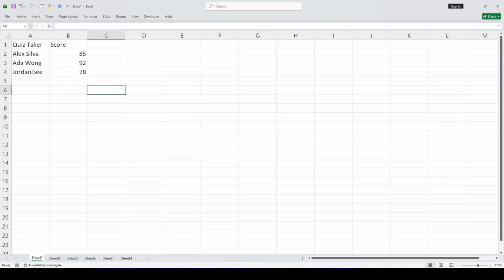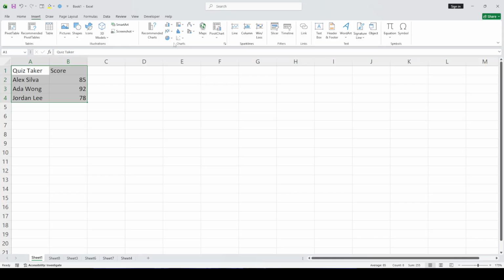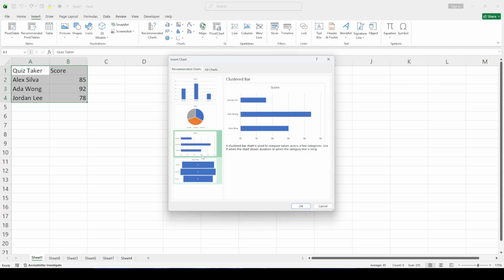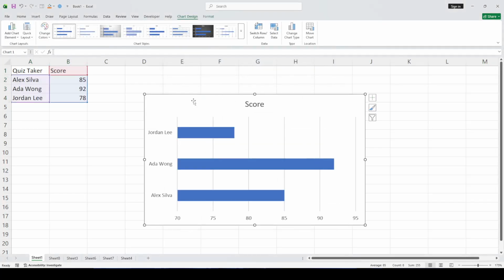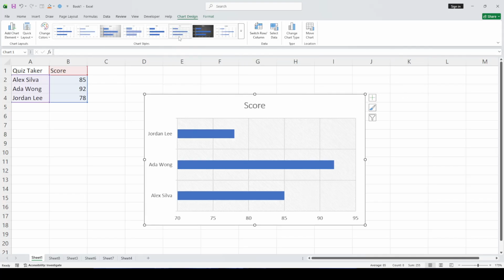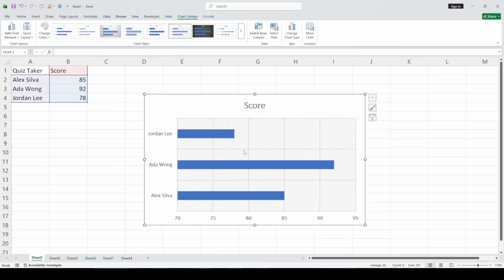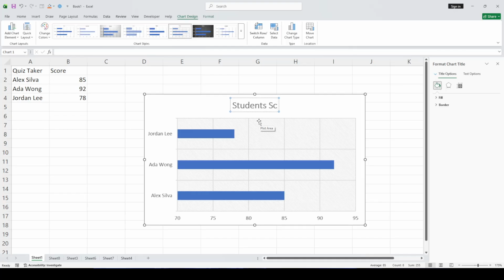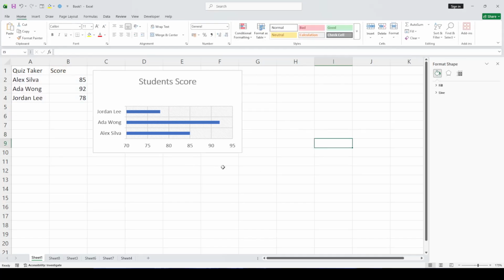How to Create an Excel Chart Using Excel [2026 Step by Step]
Learn how to create an Excel chart using Excel with clear, step-by-step guidance. We’ll cover chart types, choosing the right data, and formatting labels so your Excel chart looks great fast. Searching for excel chart tutorial, how to make an excel graph, or best chart for data?

-Google Drive
-Google Meets
-Google Sheets
-Google Chrome
-Google Forms
-Google Gmail